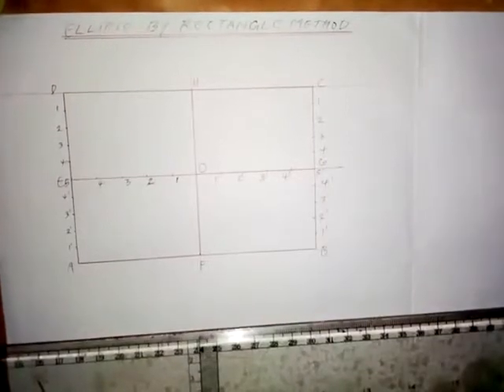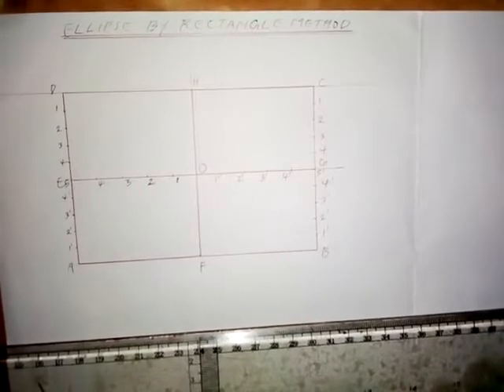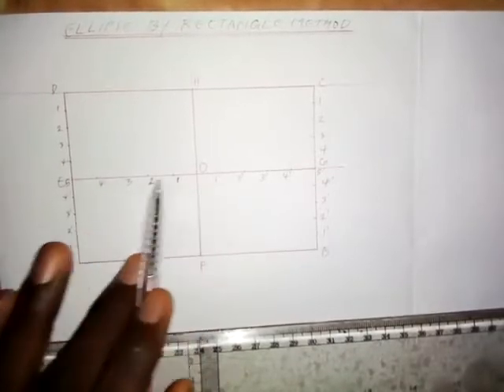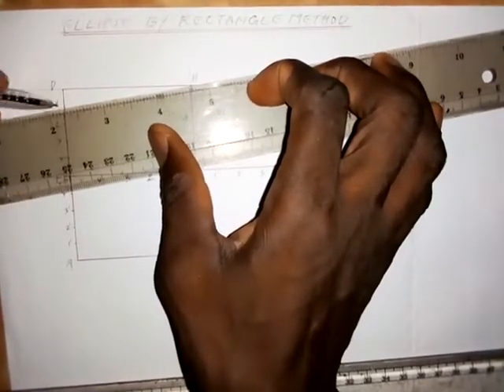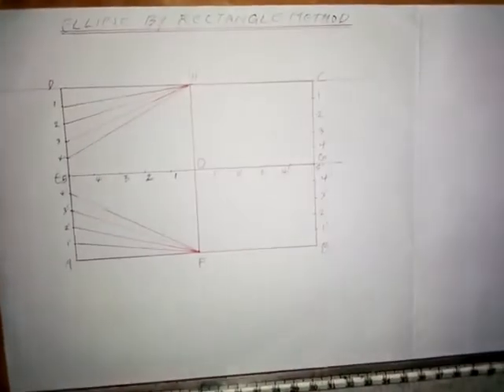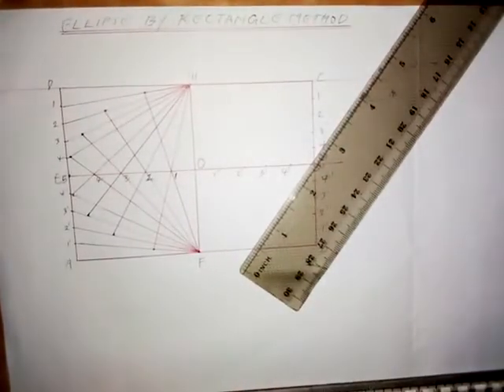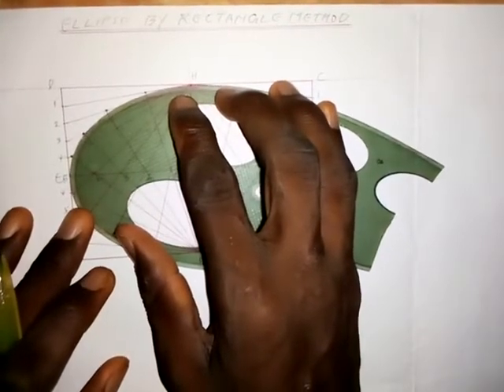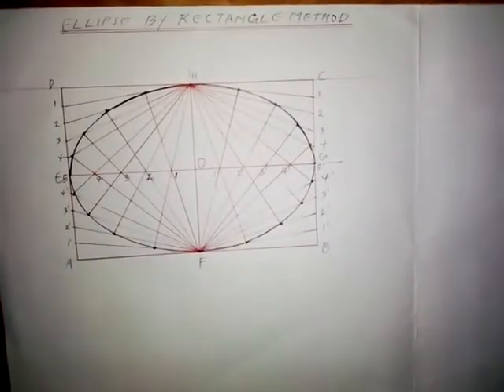Ellipse by Rectangle Method